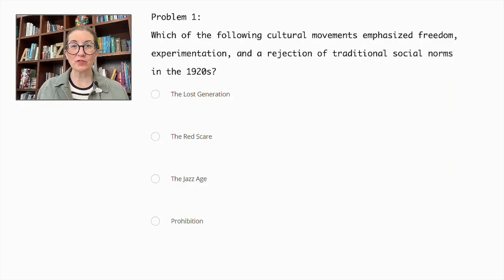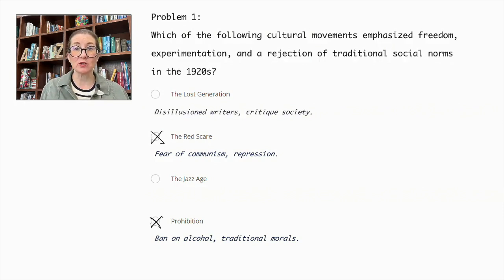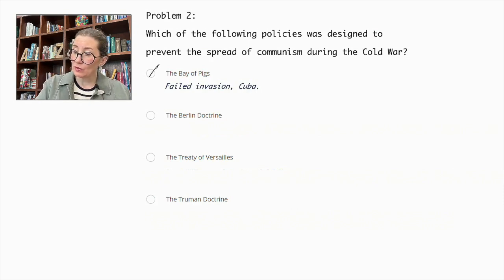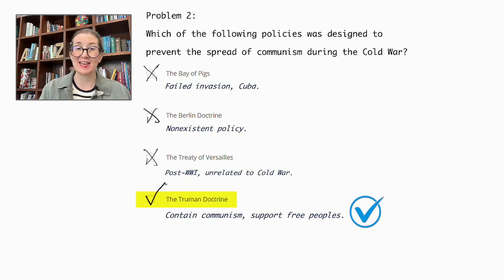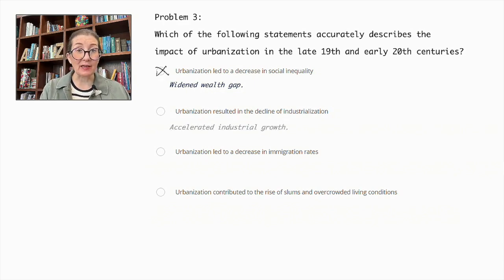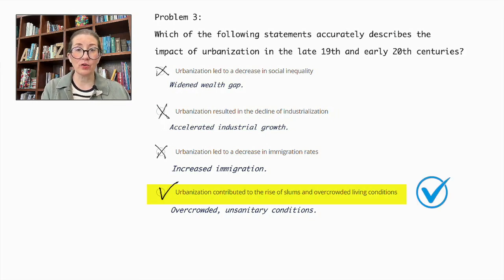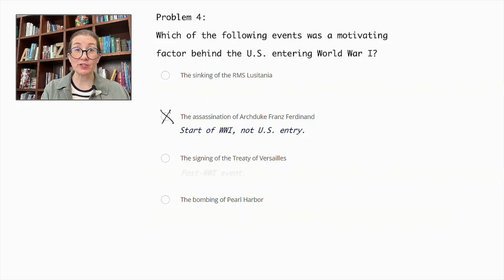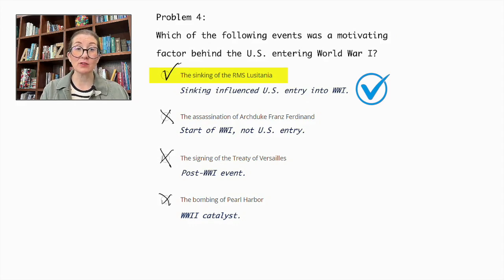Practice Questions for Modern United States History - Praxis Content Knowledge (5941)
📣Looking for authentic Modern United States History practice questions for the Praxis Praxis World & U.S. History - Content Knowledge Exam (5941)?

Join certified teacher and Praxis coach - Fiona – as we walk you through the types of United States History 1877 to the Present (20%) questions that you are likely to face. This video will provide step-by-step explanations for each question as well as strategy tips to help you save time & tackle any United States History 1877 to the Present (20%) question that comes your way.

🔗 LINKS 🔗

🔎 CHAPTERS 🔎

00:00 - Intro
00:41 - Problem #1
02:14 - Problem #2
03:41 - Problem #3
05:29 - Problem #4
07:16 - Outro